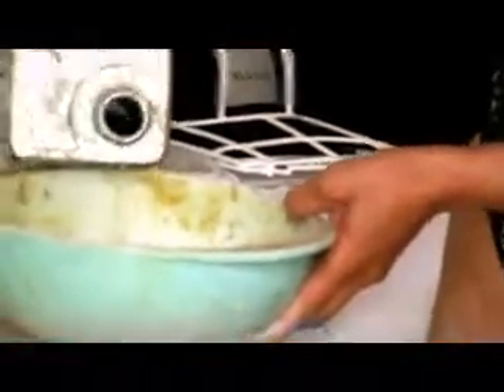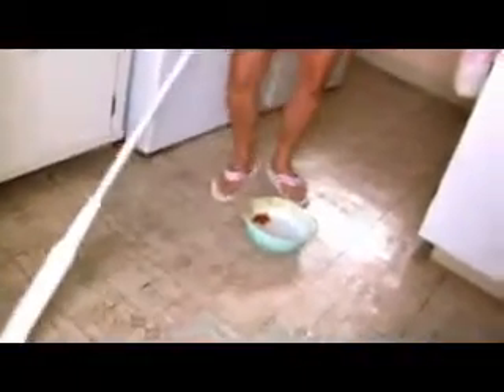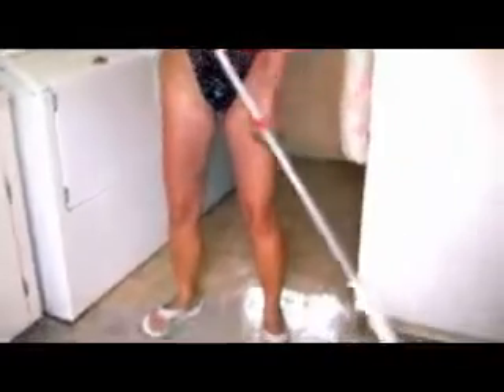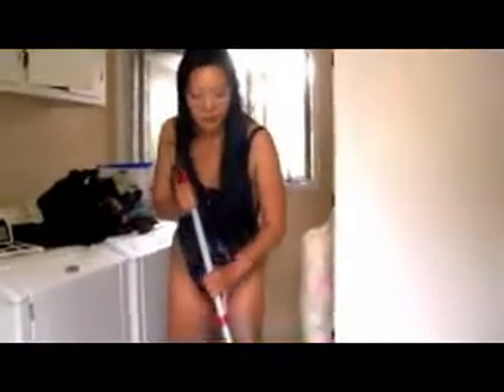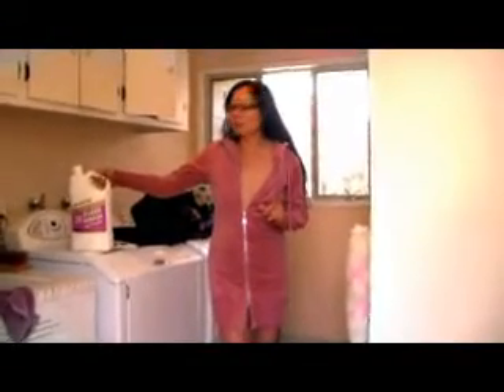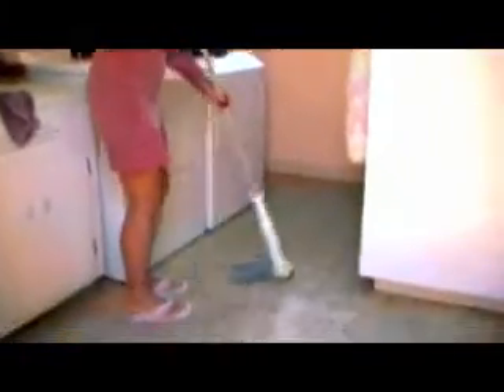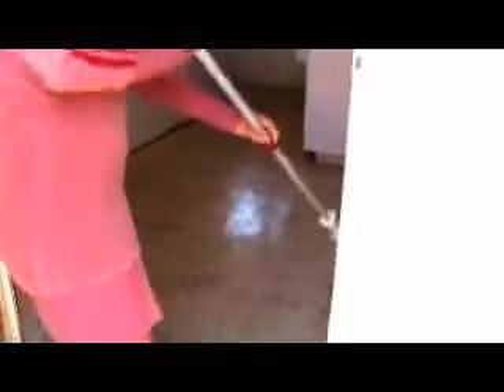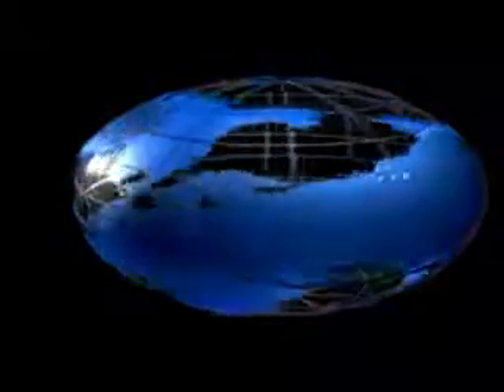Notaspringchick striping a floor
Notaspringchick for Newsvideoweb with how to strip a floor correctly and what not to do,